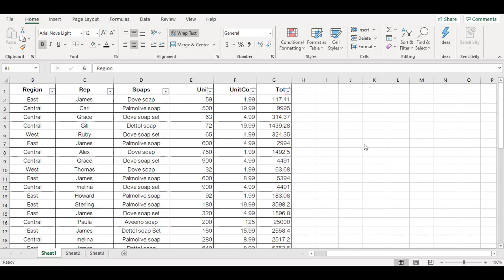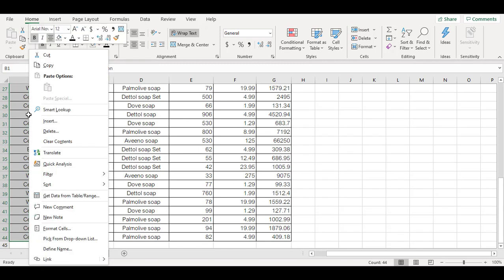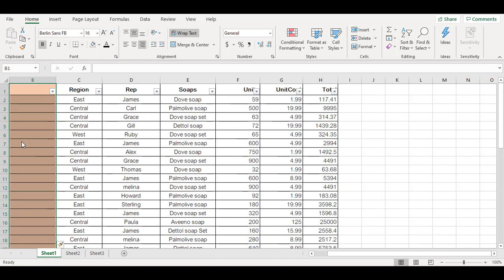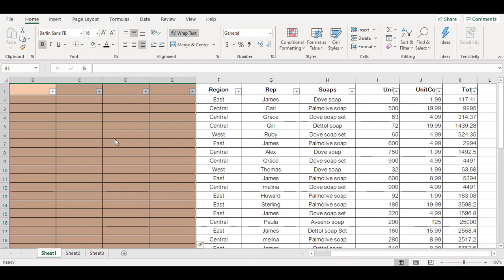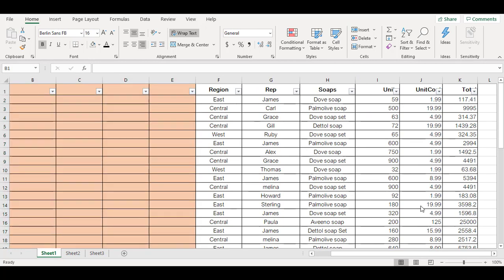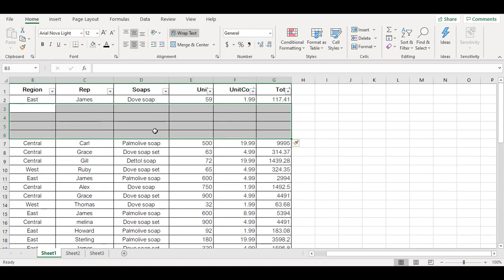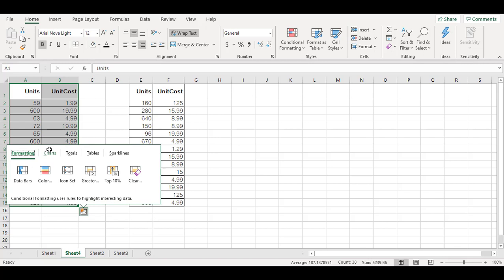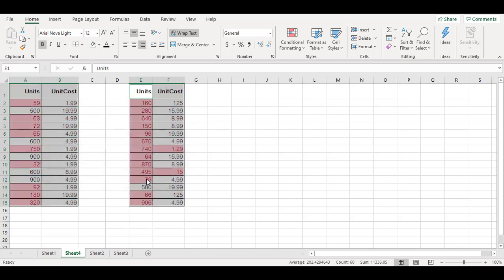3 tips and tricks in excel!